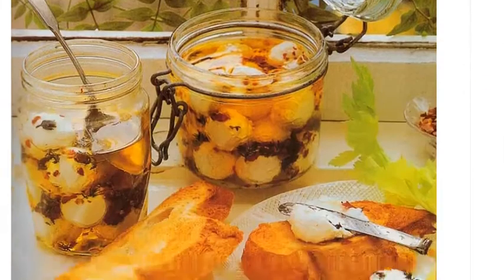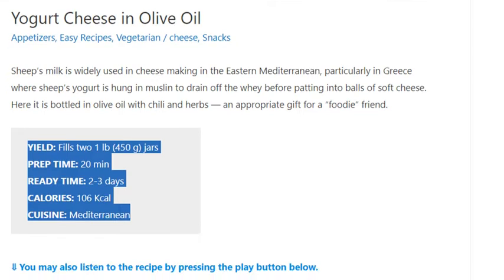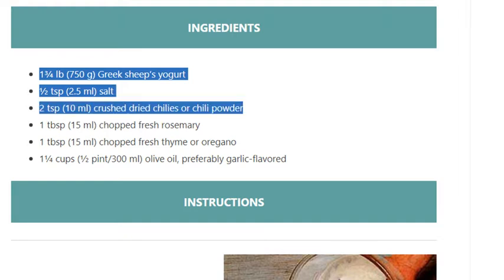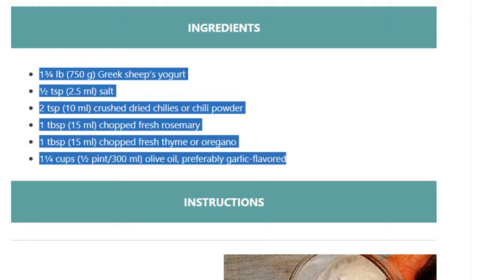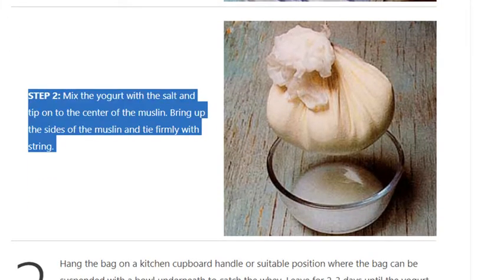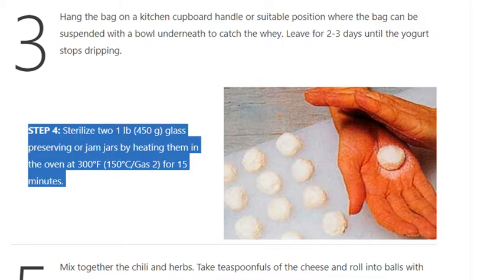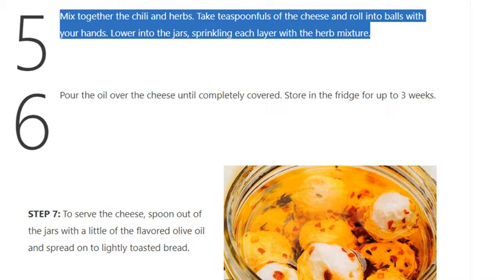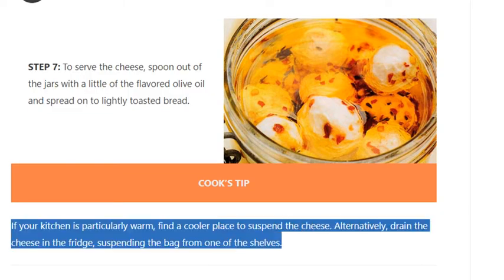Yogurt Cheese in Olive Oil (Mediterranean cuisine)